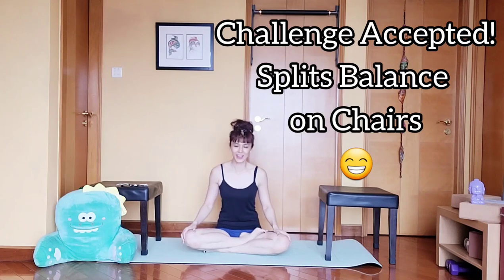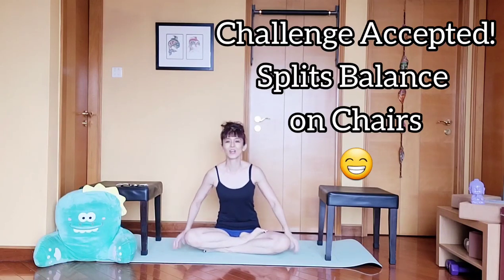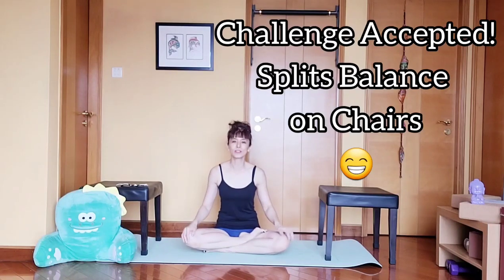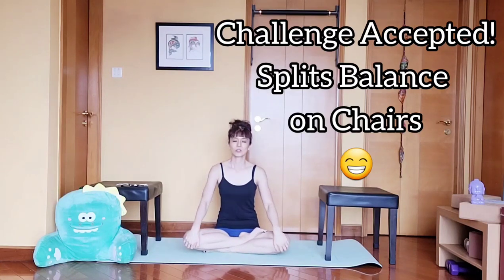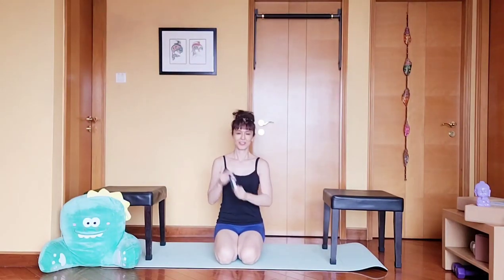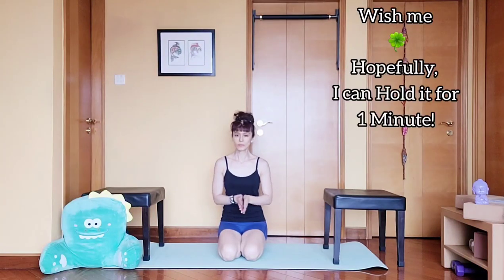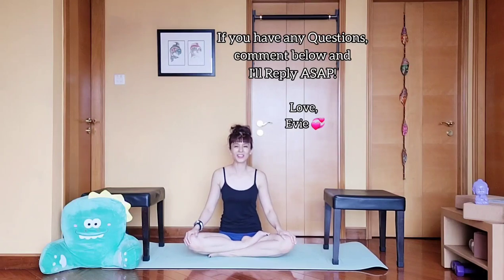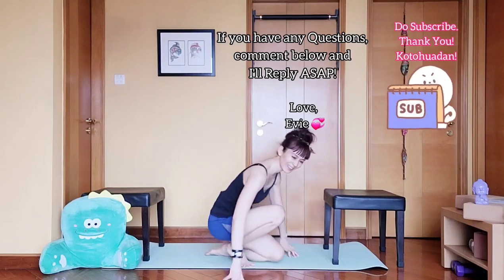Splits Balance Challenge! - On Chairs for 1 minute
Here's another Challenge by Marus, to Hold it for 1 Minute. Longest I Hold my splits balancing on chairs is 10 - 20 seconds during my practice.
I reached 1 Minute 10 Seconds.
Show me your Splits Balance guys 😁